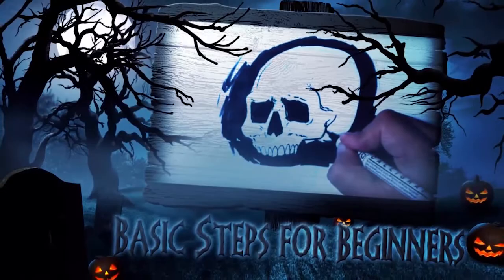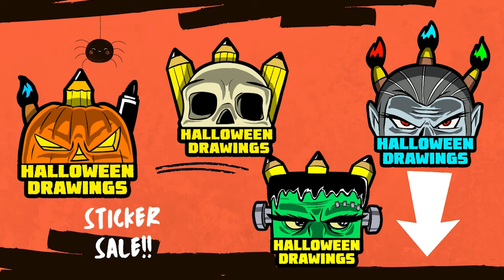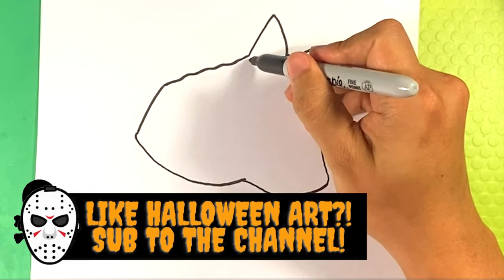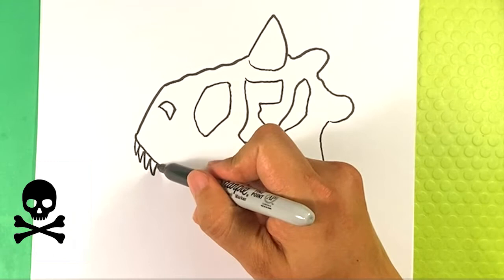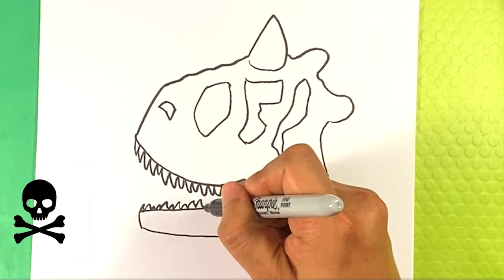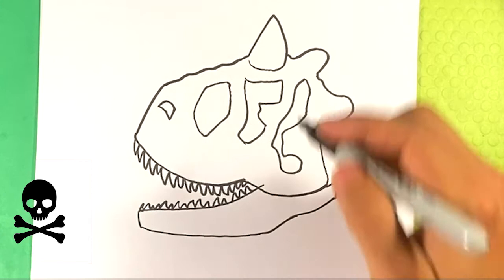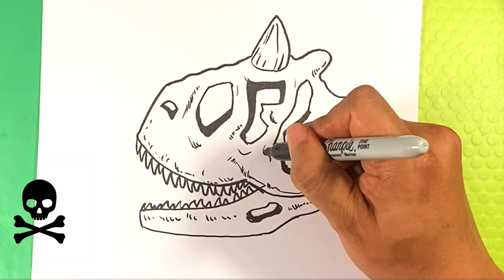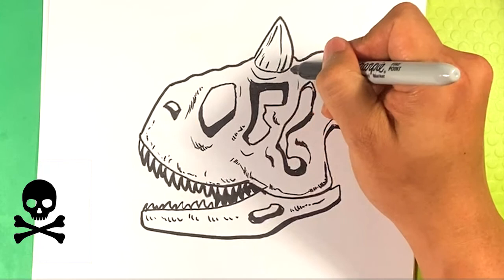EASY How to Draw DINOSAUR SKULL - Carnotaurus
In this drawing lesson for beginners, I’m gonna go over how to draw a dinosaur skull. This character is so creepy. There are some of the scary tutorials I'm going to have on the channel this month.  This version is so great. Share the Video! if possible. Share the video if you enjoyed it Let's Go!

Cool Links __________________________________________________